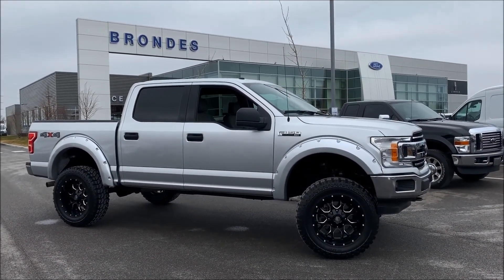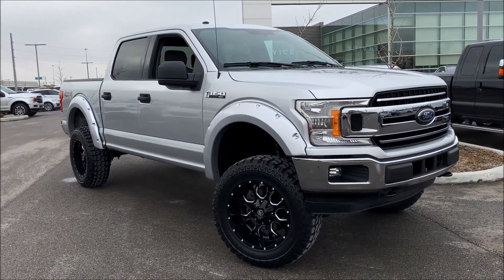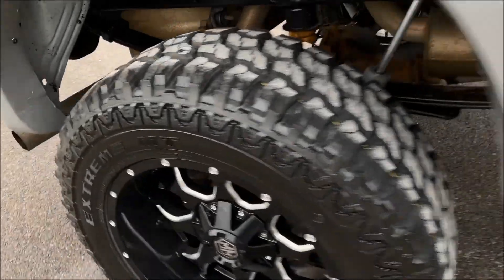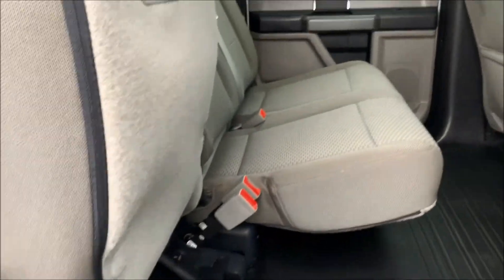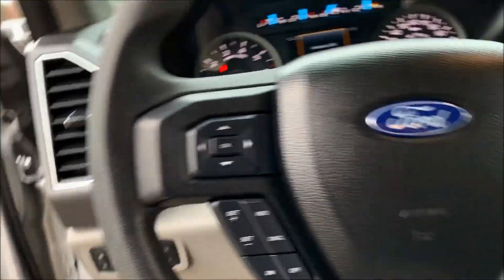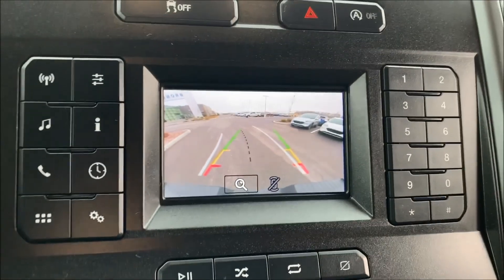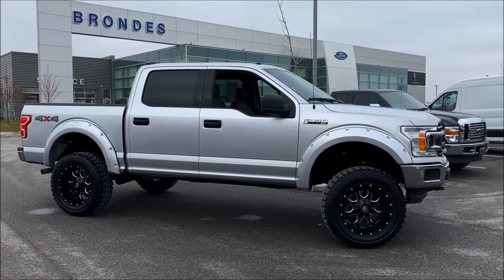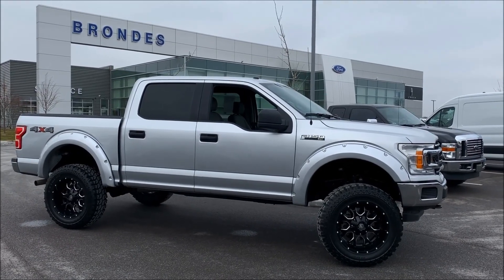Take a Tour! Off Road Ready 2018 Ford F 150 Crew 4X4 MU5723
Take a Walk Around tour of this Custom Conversion XLT Edition 2018 F-150. This Crew Cab (6 Passenger) 4 Door includes the 5.0L V8 with the 10 Speed Automatic Transmission, Custom Wheel Lip Moldings, Custom Upfit Lift Kit with Heavy Duty Skid Plates, Shock Absorbers. 35X12.50R20LT Extreme Mud Claw Tires mounted on 20 Inch Mayhem Black Anodized Alloy Wheels. This truck is a must see. Ready for the outdoors from mud to snow. 100 yards from Exit 6, I-23/I-475.